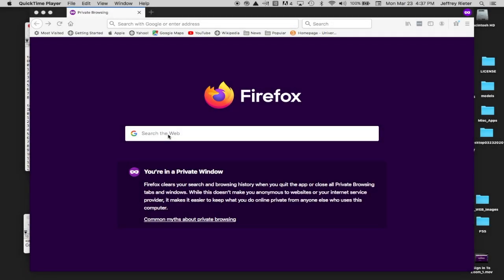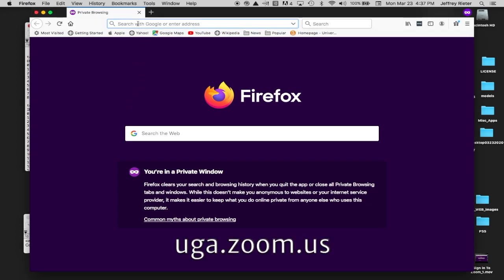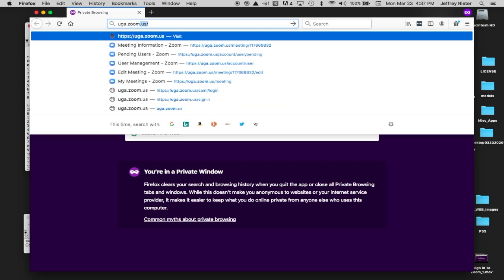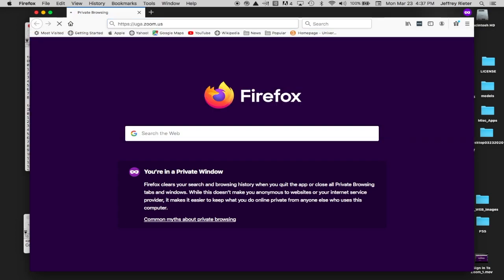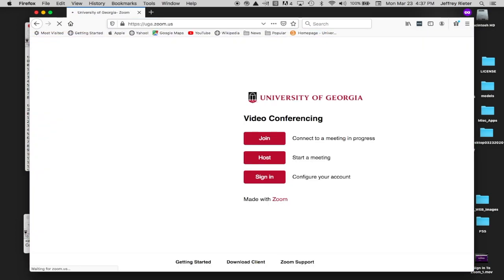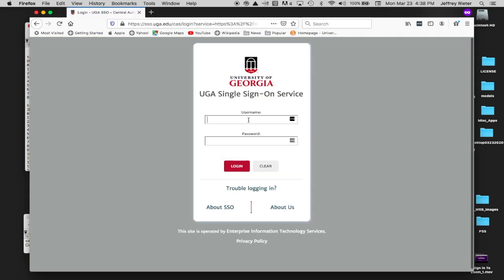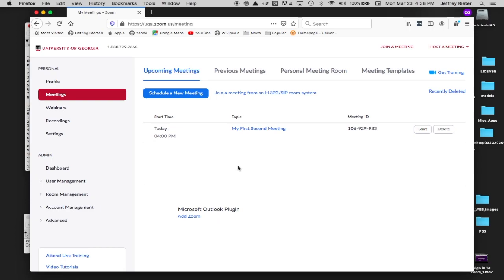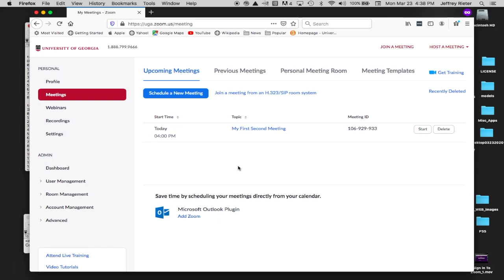How To Access Your UGA Zoom Account